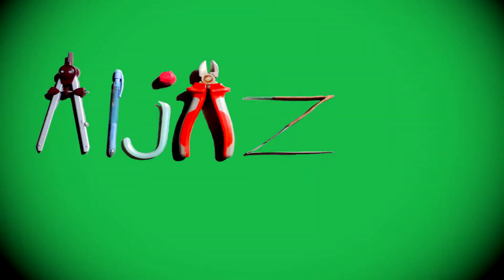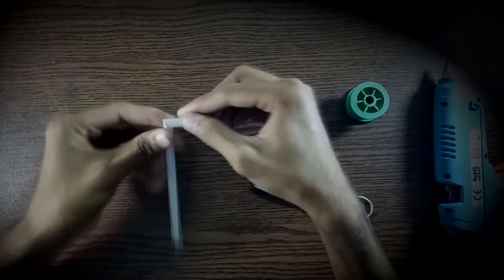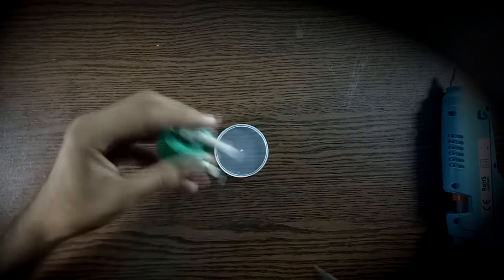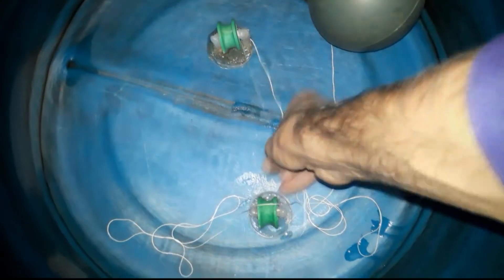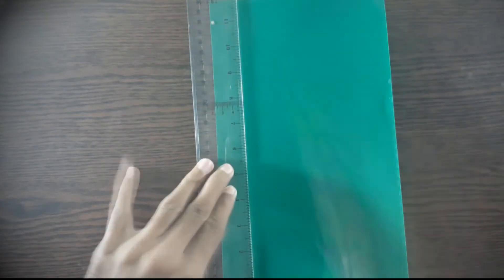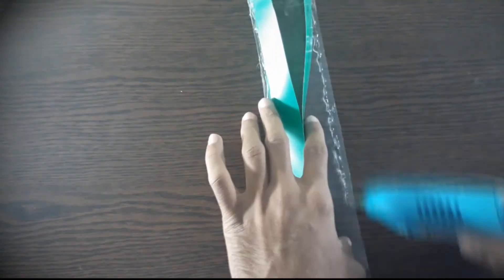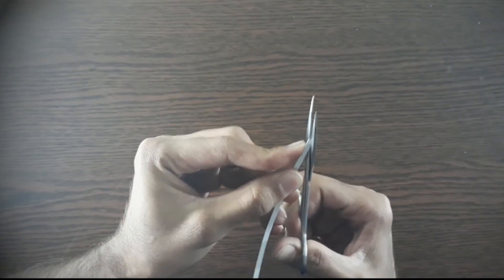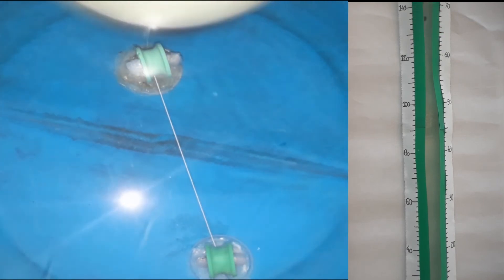Water tank level indicator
As it's our first video on you tube, give your precious reviews to improve our next videos.
Share your scientific and technological problems, we'll try to solve them and present you the best solutions to your problems.